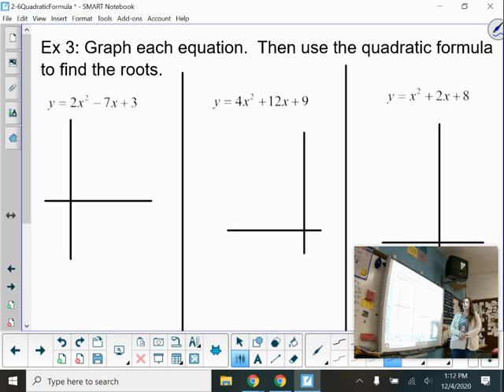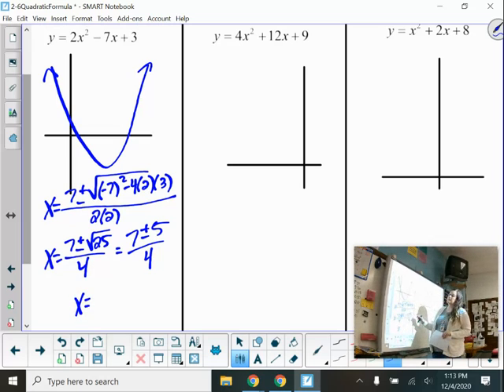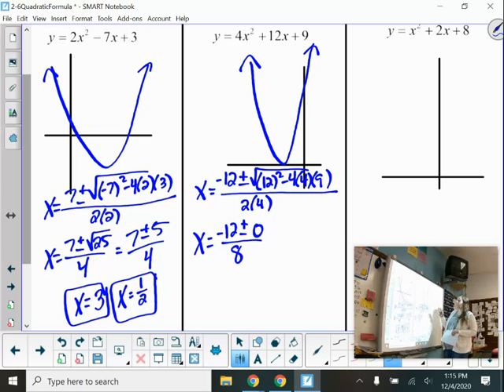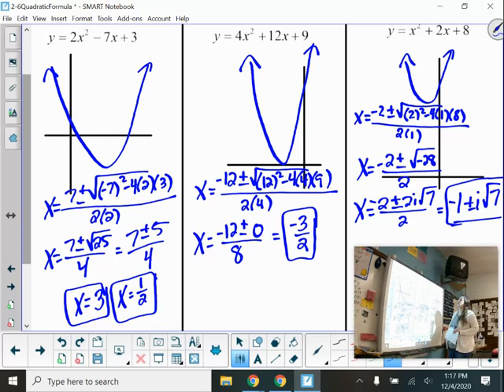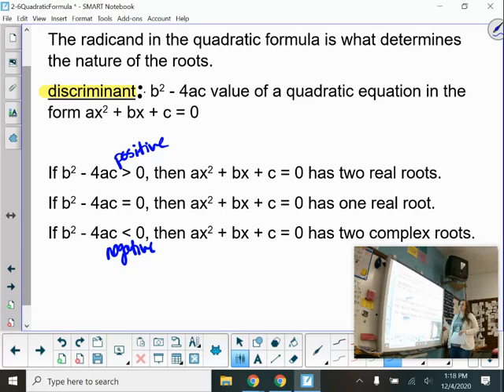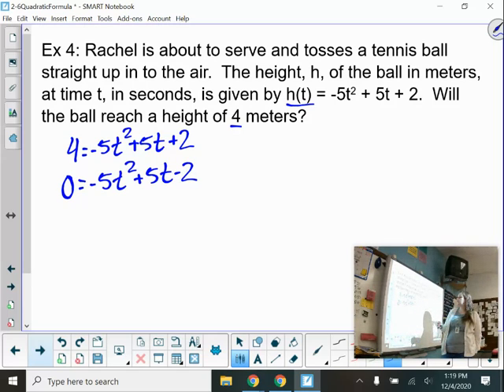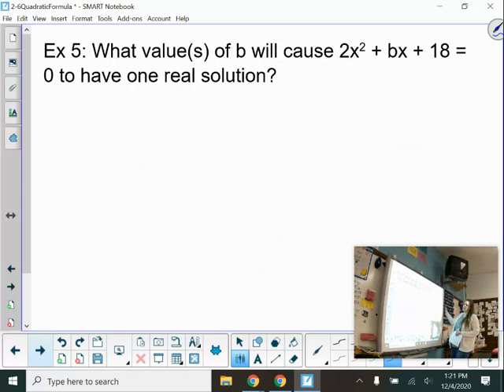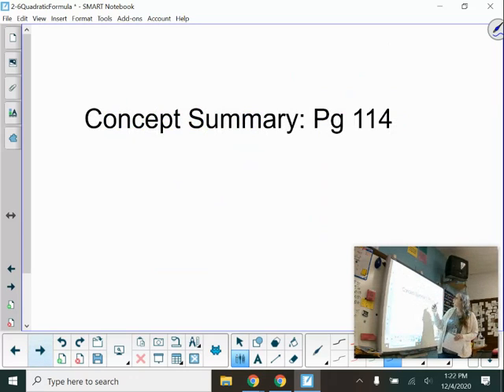2-6 Quadratic Formula Part 2